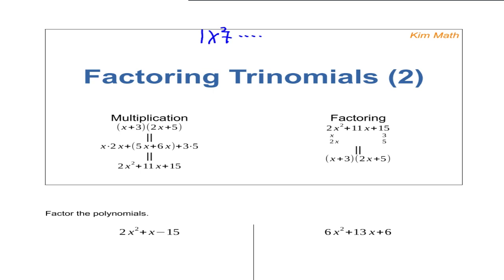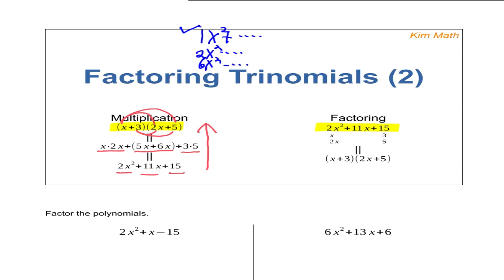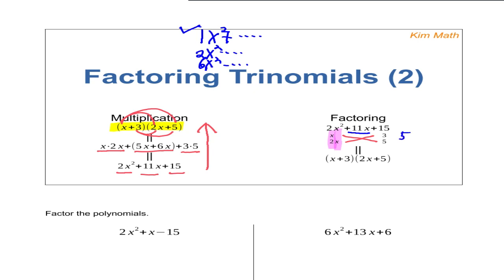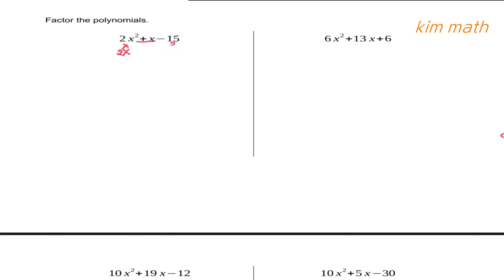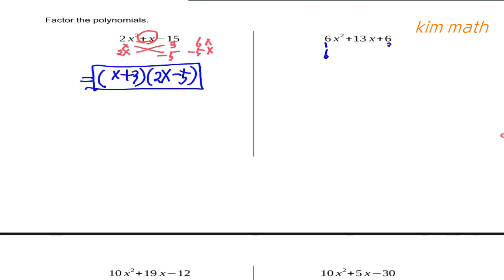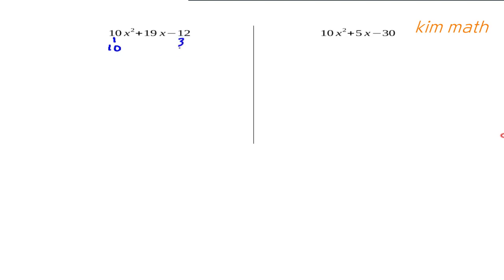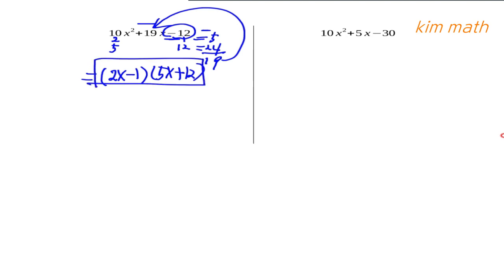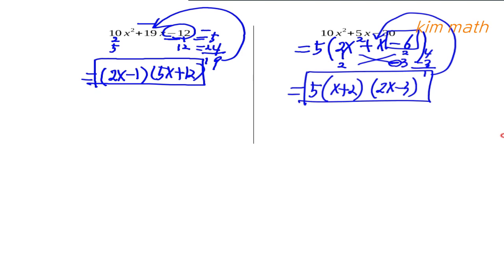Factoring Trinomial 2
When we have a coefficient of x squared, we should consider more combination of variables and numbers.